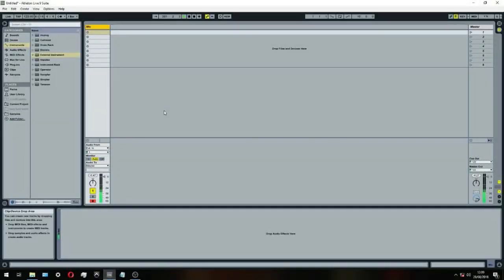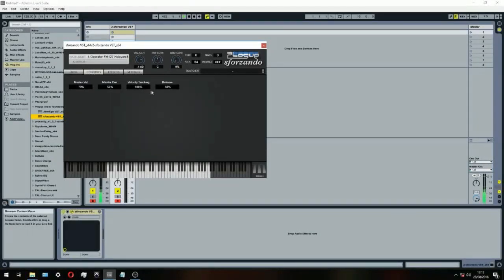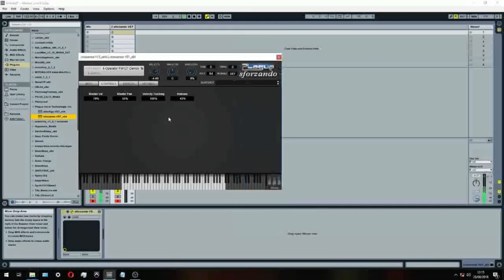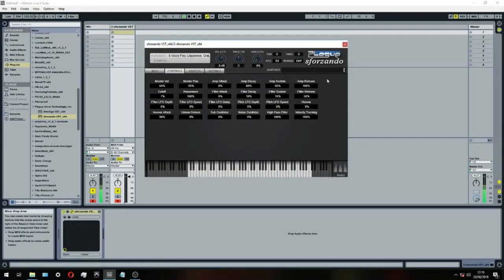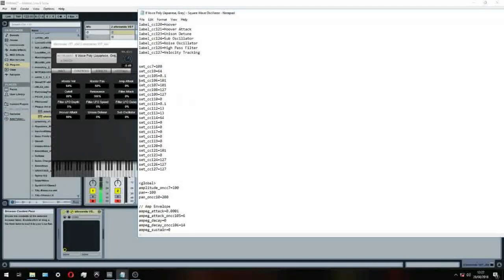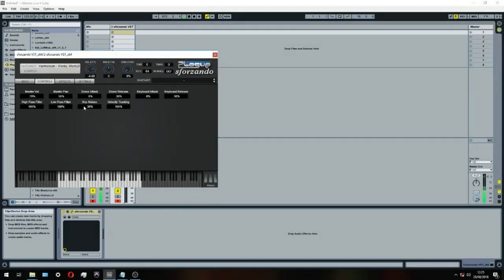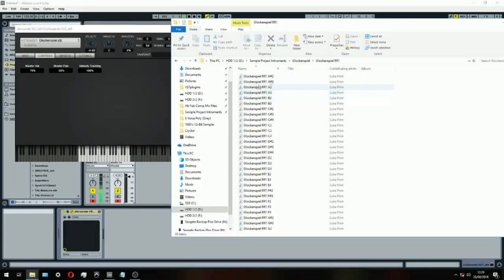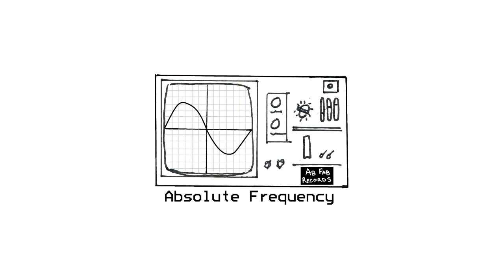Absolute Frequency Video Tutorial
Absolute Frequency tutorial video. Learn where to find programs, how to load a program and how to operate Sforzando to play the programs. There's also some key information on the library itself and further detail on some of the instruments and patches.